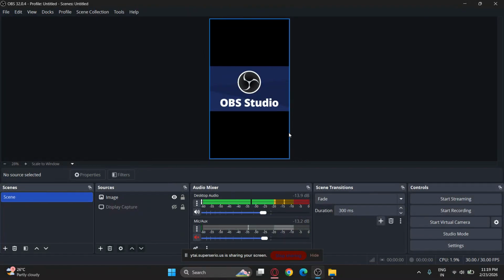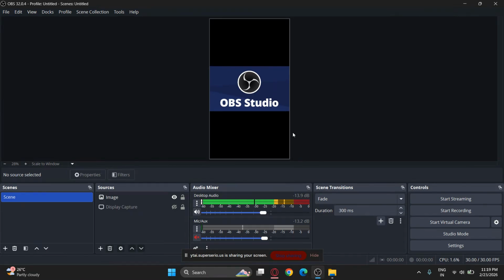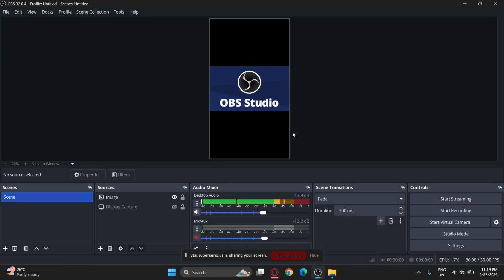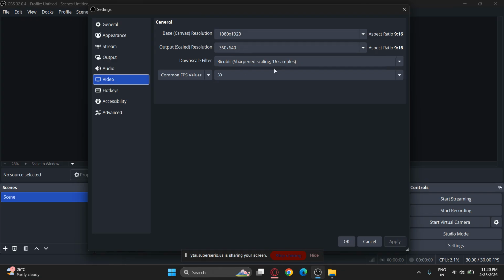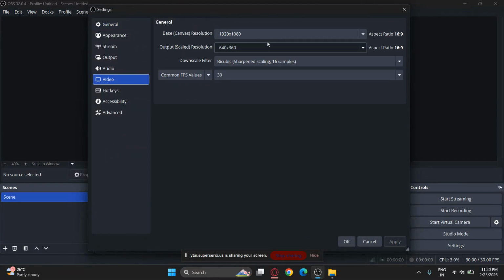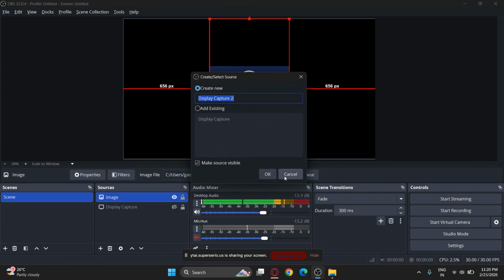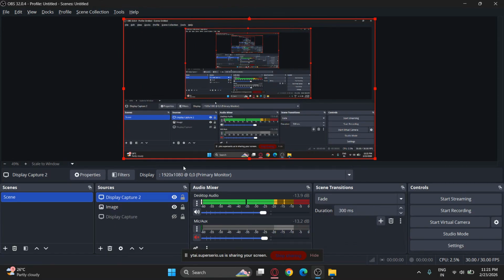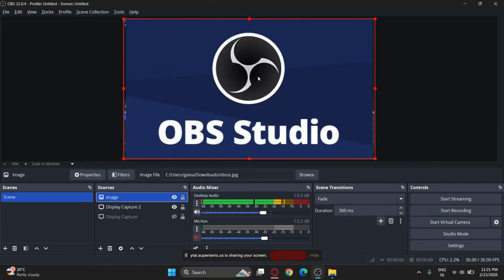How To Record Full Screen Video In OBS Studio (2026 Easy Guide)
Learn how to record your entire screen in OBS Studio with the correct full HD settings. This step-by-step guide shows how to set resolution, add display capture, fit to screen, and start recording properly.

Timestamps:
0:00 Introduction
0:45 Set Resolution in OBS
1:30 Add Display Capture Source
2:10 Fit Display to Screen
2:40 Start and Stop Recording